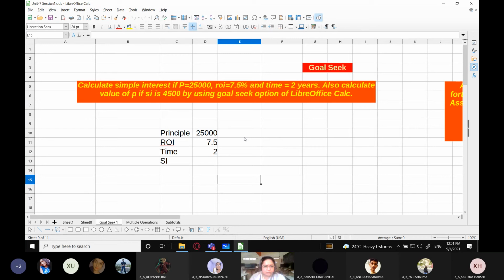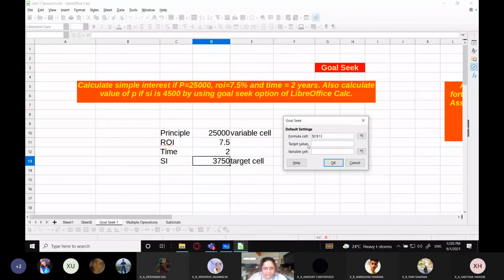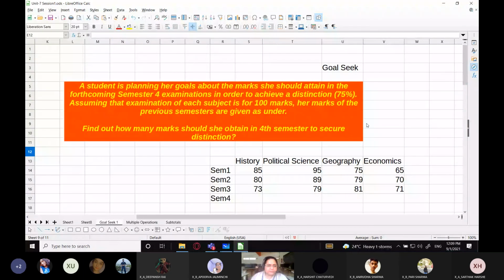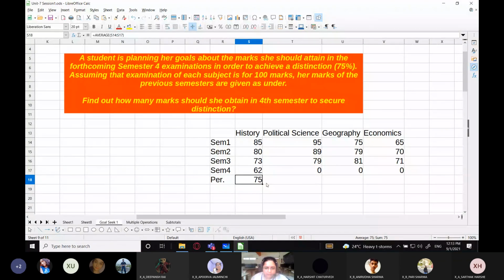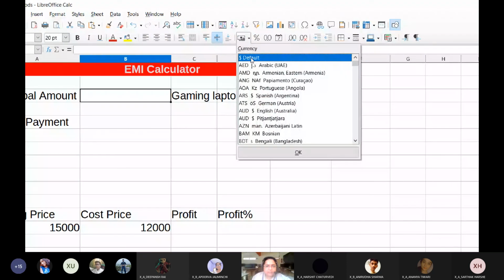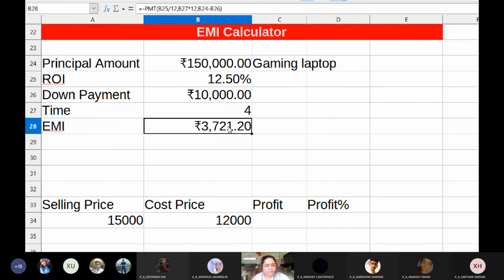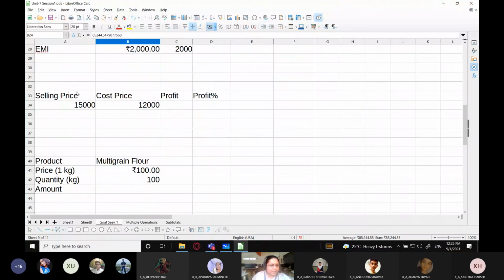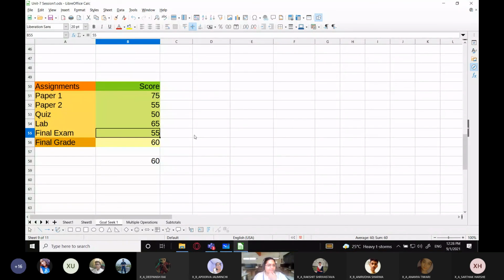CLASS 10 | GOAL SEEK IN LIBREOFFICE CALC | ELECTRONIC SPREADSHEETS | IT